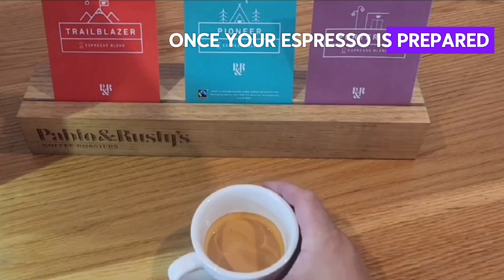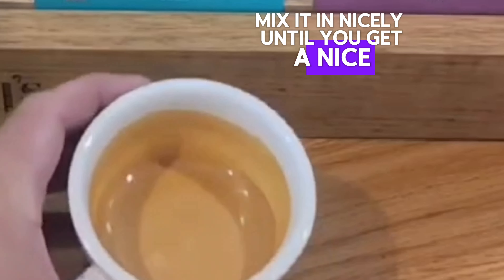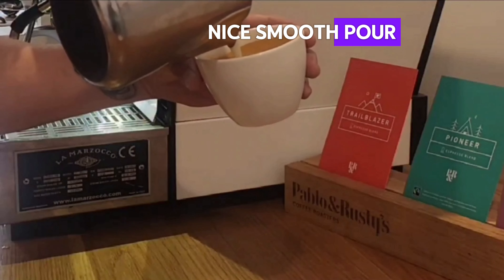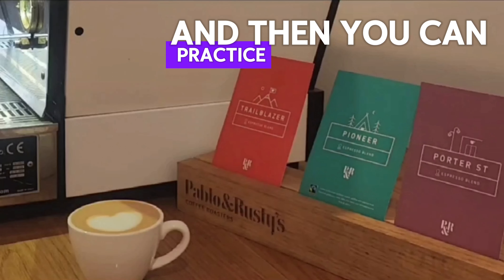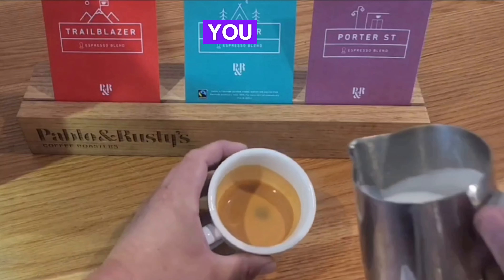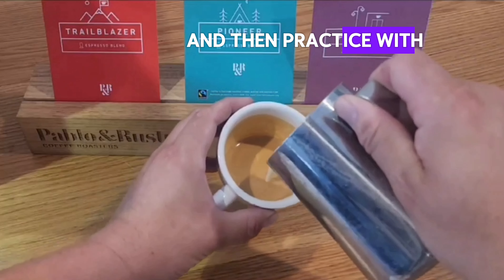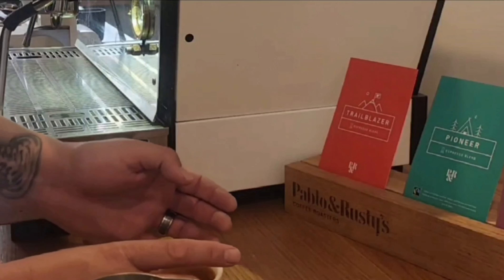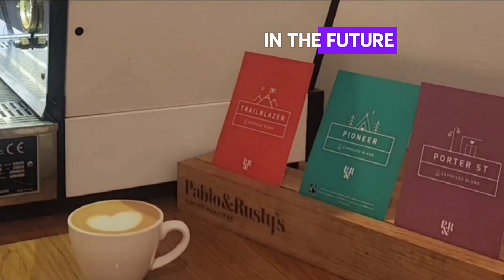(Beginer level) Milk Integration and Breaking